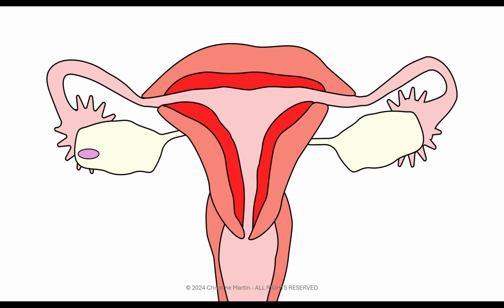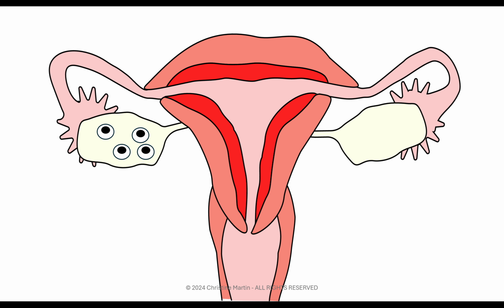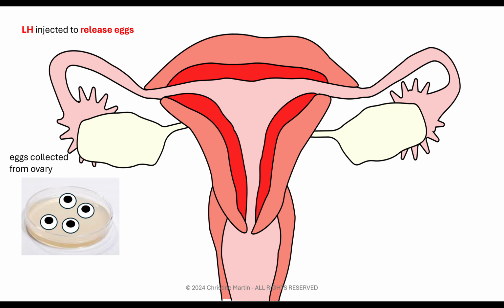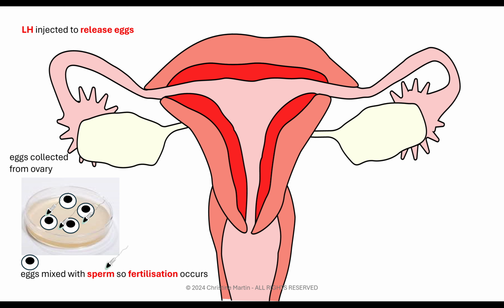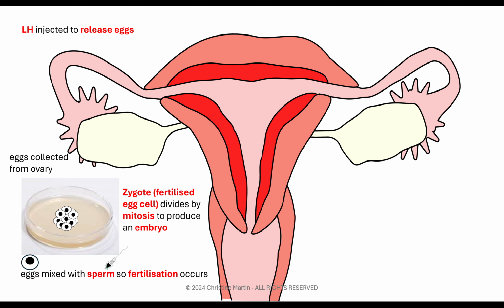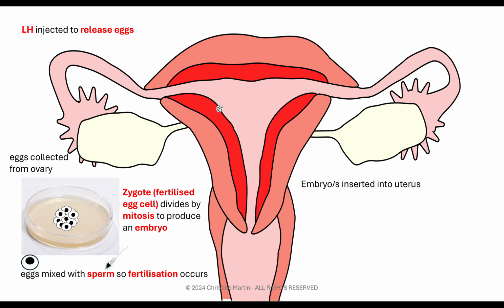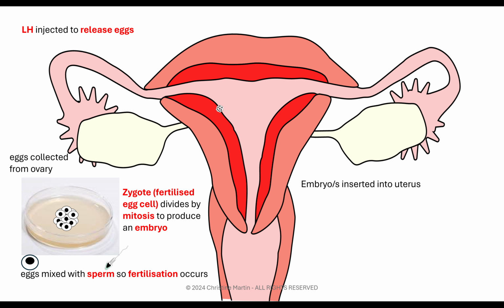IVF AQA GCSE Combined science Biology